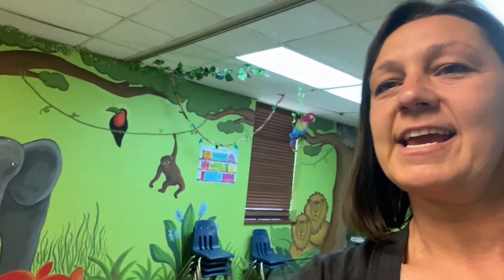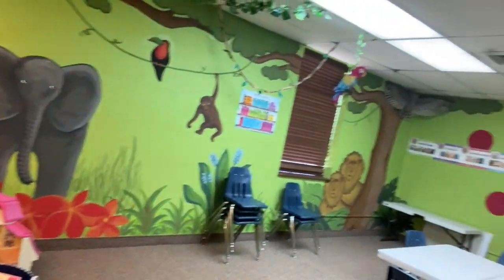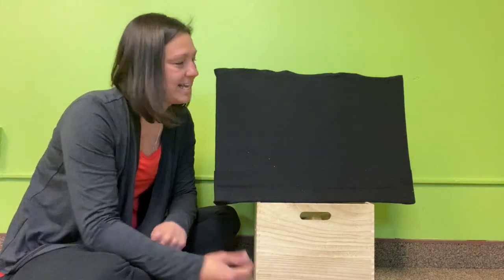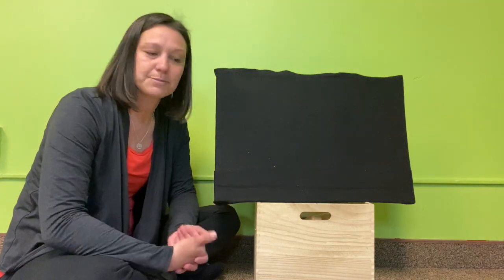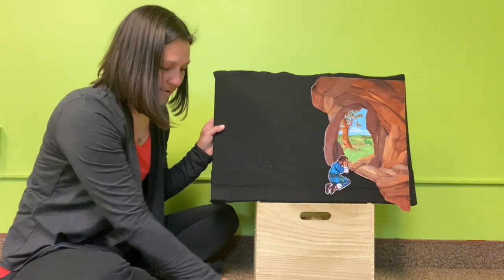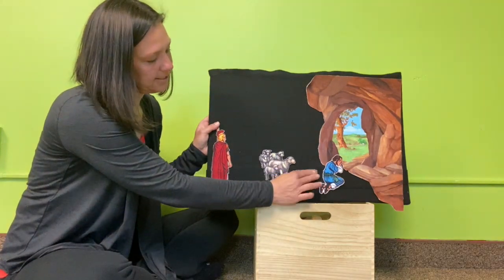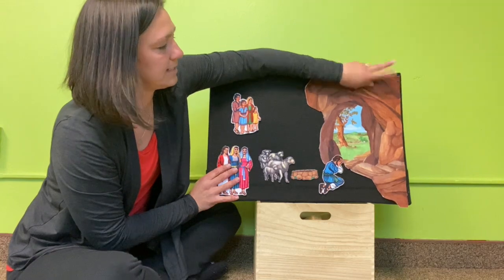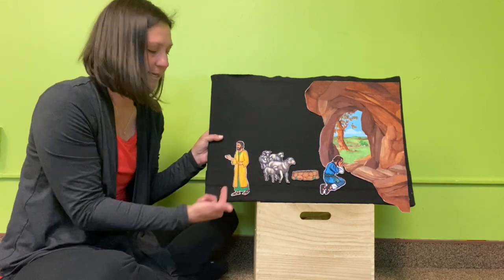Flannel Graph Intro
Crossway family, this video is a testimony in its self to how God prepared the Kids Ministry for just a time as this.  In December, I purchased the flannel graph pieces in hopes of bringing a new media option to the younger kids.  Over the next month, the hands of Jesus, women of the church, cut each and every piece out.  It was a huge task, but one that would be much needed in the months to come.  So, now that we are doing church at home, here is what God prepared for our kids.  Check it out and know that I am not equipped, YET, - BUT- He DOES equip those who He calls and so I am pressing on in obedience and giving it a go.